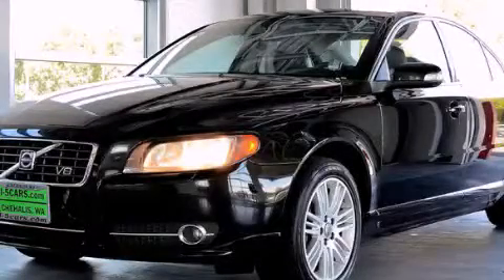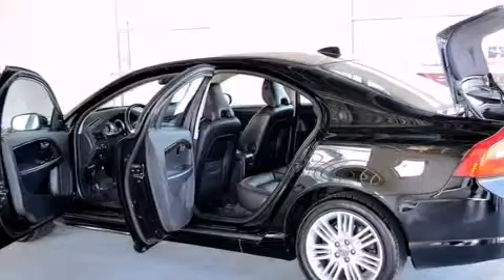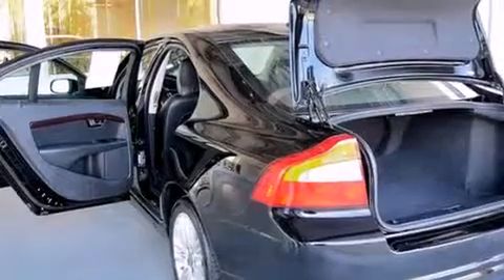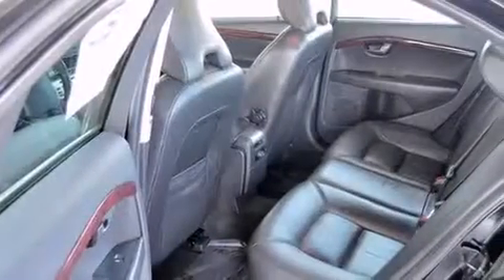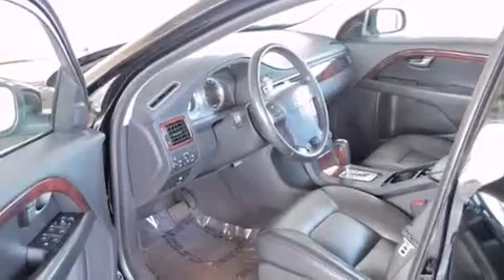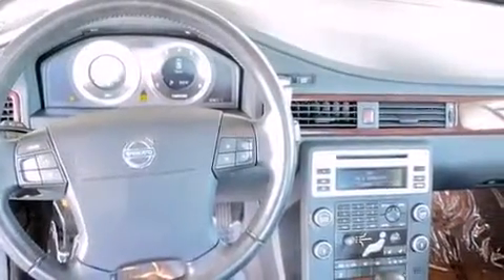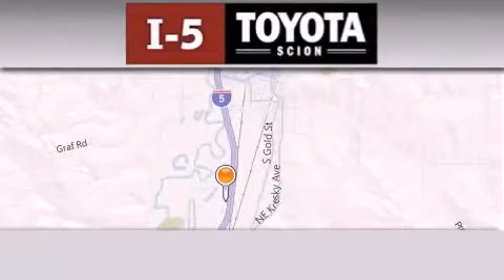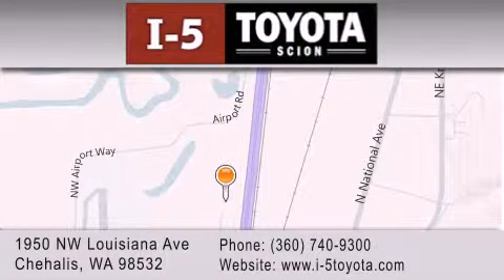2007 Volvo S80 Olympia WA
We've been honored to serve the Chehalis WA area , we promise that your experience at our dealership will exceed your expectations ! Year : 2007 Make : Volvo Model : S80 Engine : 4.4L V8 Trans . : 6 Spd Automatic Exterior : Black Miles : 132,012 I-5 Toyota NW Louisiana Ave Chehalis , WA 98532 I-5 Toyota has proudly served the Chehalis , Washington area for many years - helping many customers find the exact new or used vehicle they were looking for . If you're a looking for selection , we have acres of Toyota and a wide range of pre-owned vehicles that have helped us become one of the most popular dealers in the Chehalis and Tacoma WA regions . We also aim to make all our customers completely satisfied with their vehicle purchase , and hope they'll return to I-5 Toyota for all of their future vehicle purchases . Everyone at I-5 Toyota is eager to assist new and returning customers . Our service , our prices , and our dedication to our customers have helped us become one of the largest and most successful Toyota dealers in all of Washington . Whether you're looking for a new or used Toyota car , truck or SUV , the I-5 Toyota staff is eager to help you find the exact vehicle that suits your needs and taste . There are plenty of Toyota dealers to choose from , but few can match the selection and service that I-5 Toyota can provide to car shoppers in Chehalis , Tacoma , Centralia , Longview , Kelso , and Olympia . Used 2007 Volvo S80 Chehalis WA